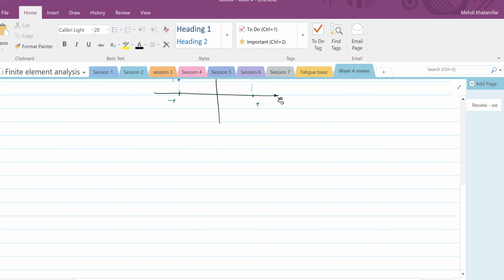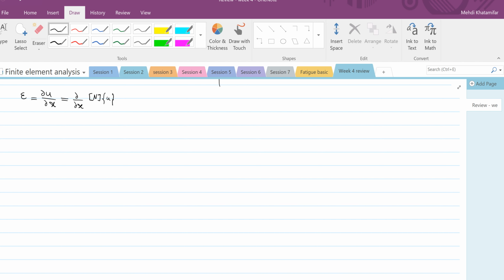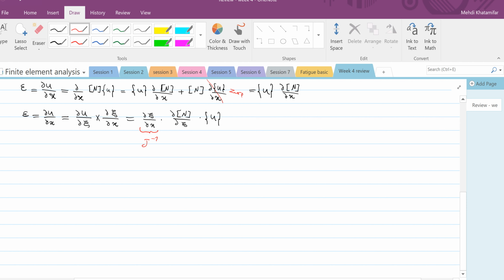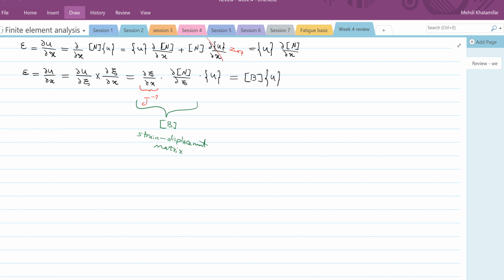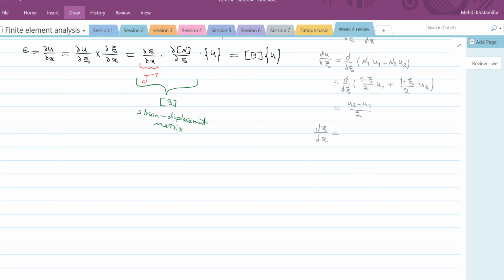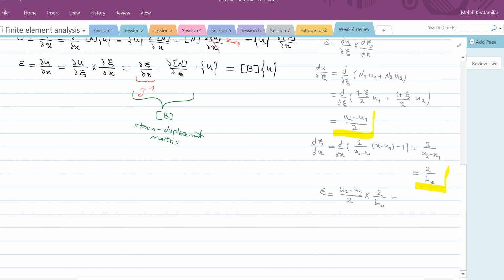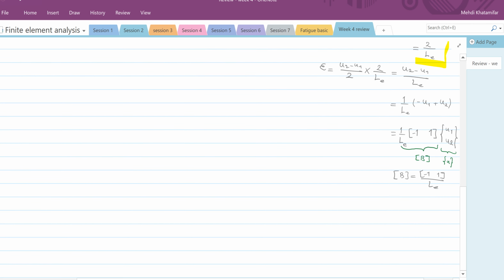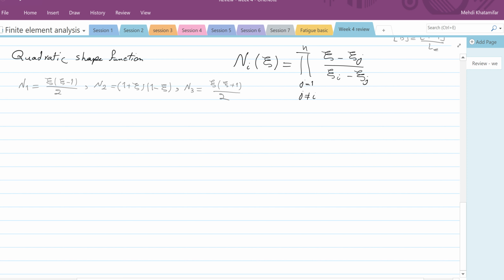Week4 review2 Shape Functions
The shape function is the function which interpolates the solution between the discrete values obtained at the mesh nodes.